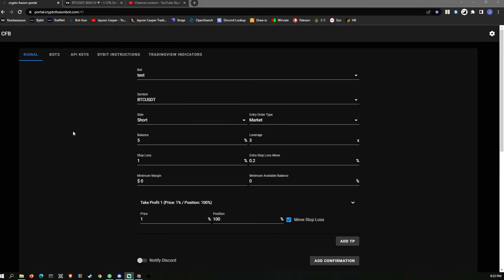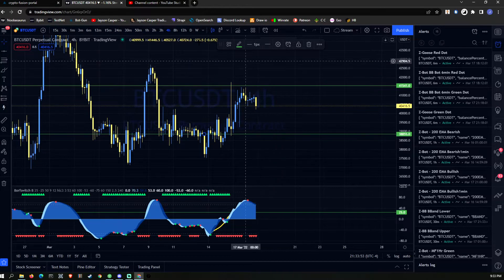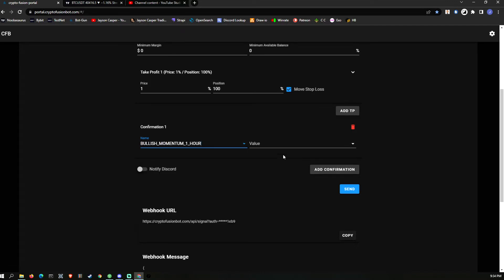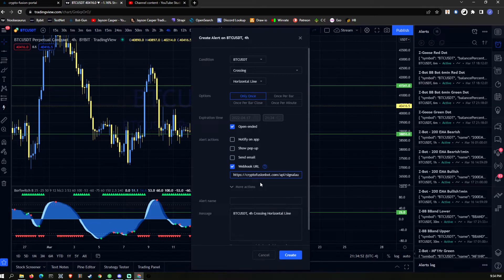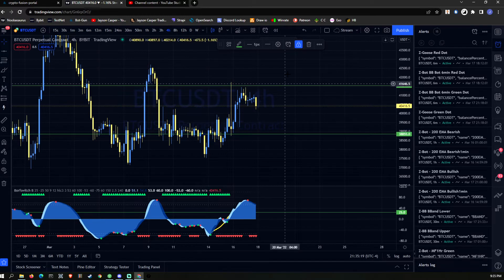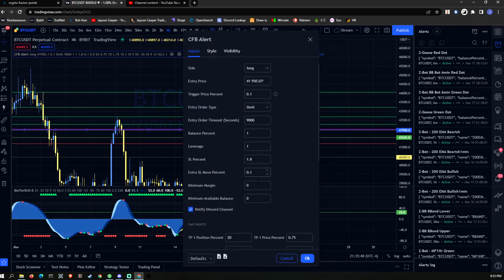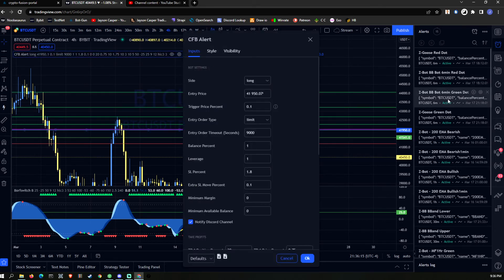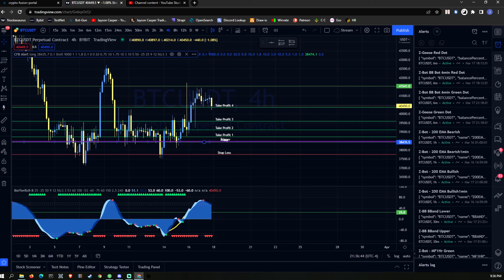Crypto Fusion Bot - Setup a future bot trade with "if" confirmations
Setup a future bot trade with "if" confirmations

Crypto Fusion Bot  is custom built trading bot for busy day traders, helping to curve the FOMO and emotional trading. The CFB Bot is able to start run and complete your trade plans / strategies for you. If you are looking for a personal robot day trader than look no further. ALGO trading setups as well, multi timeframe work great. Let's get your CFB Bot connected to Bybit.

The course that changed my trading life forever! A must for every level of trader.